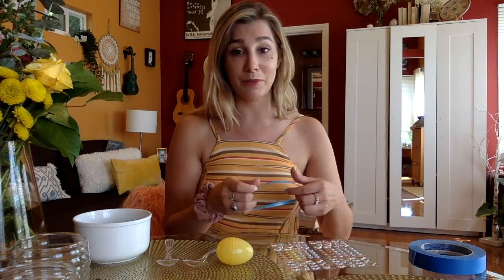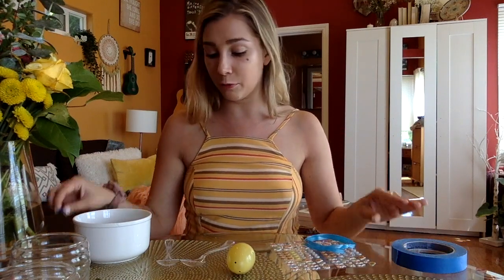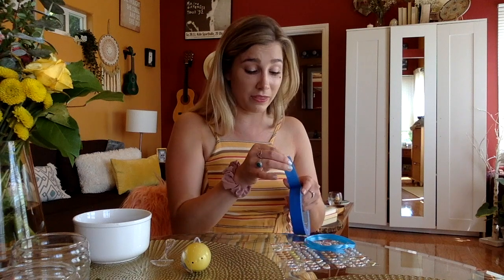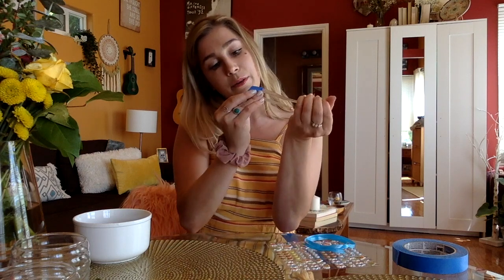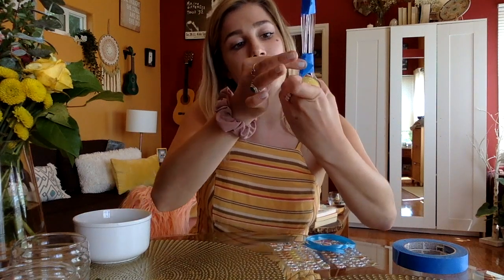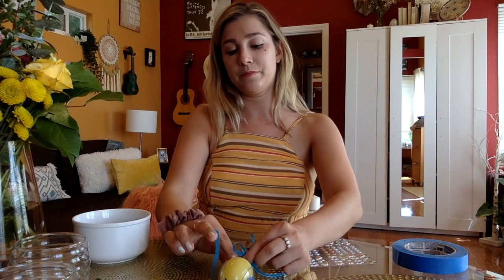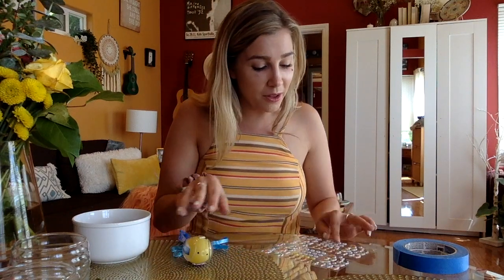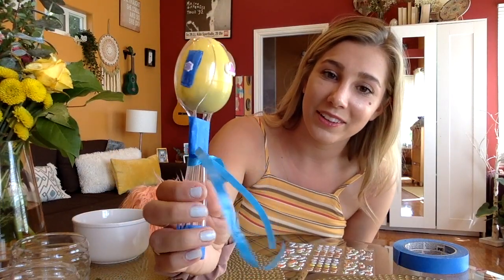Homemade Maracas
Greetings Friends!
Today I'll be sharing a tutorial on how to make your own homemade maracas!

Items you will need:
1. Rice, beads, tiny pebbles
2. Plastic egg
3. Tape
4. 2 spoons
5. Decorations

I hope you all can make beautiful music today!

Ms. LaDow